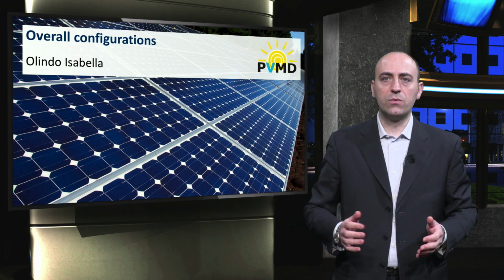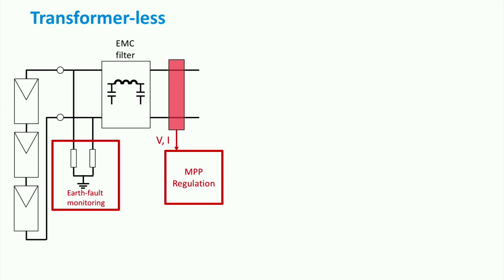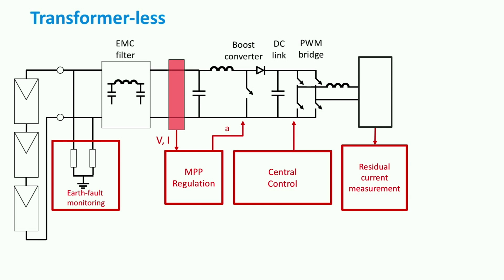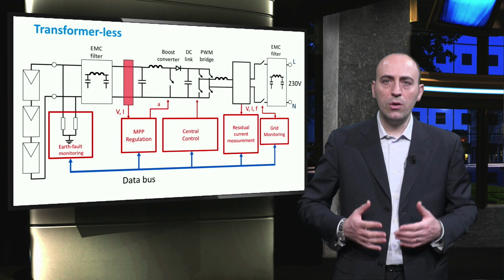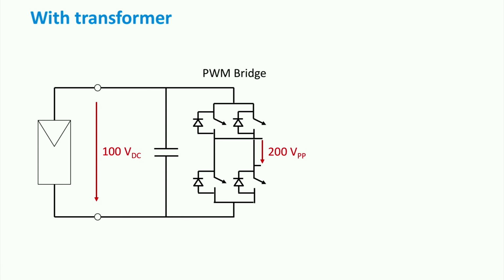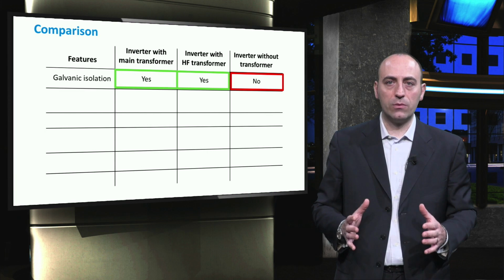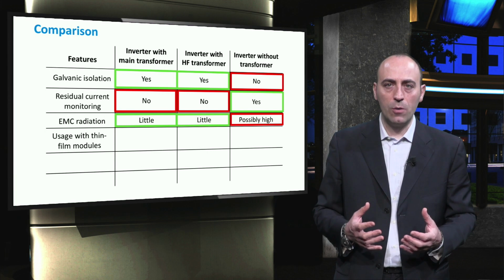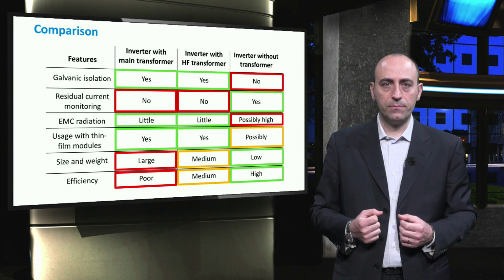PV3x_2018_Week_5_5-7-3_Overall_configurations-video